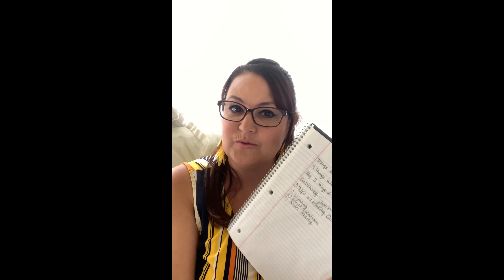Basic Tips That Will Make Your Videos Stand Out On Social Media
Three tips on how to make your social media content videos stand out from the perspective of a photographer!